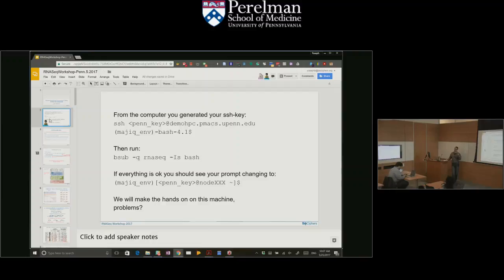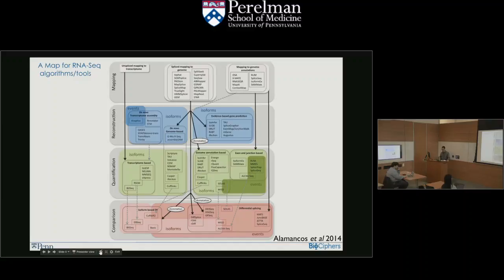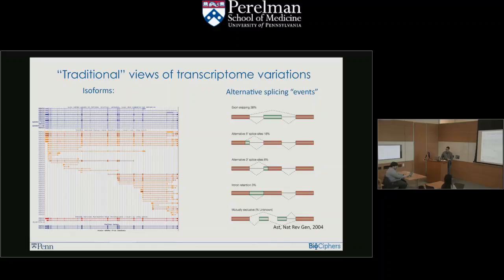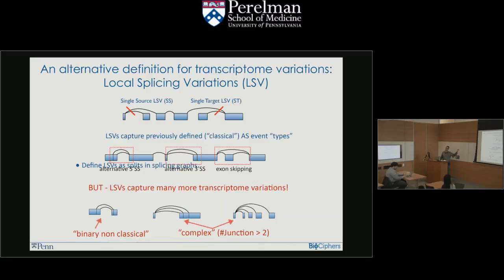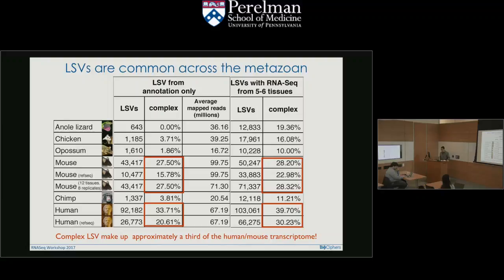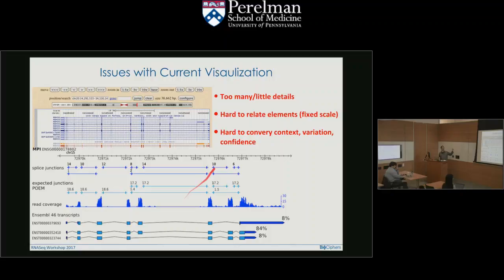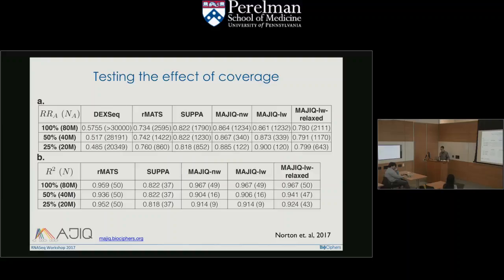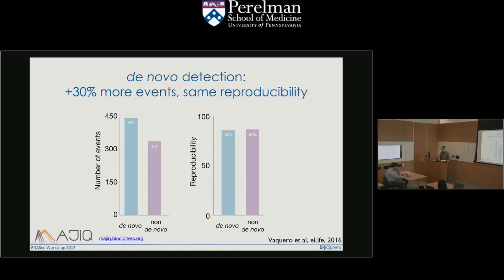Splicing analysis with MAJIQ/VOILA UPenn 052517 - Pr1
Workshop on Quantifying Splicing from RNA-Seq data

Ran by: The BioCiphers Lab

Audience: Students, Postdocs, Staff, and PI mostly from Penn but we had people from Jefferson, GSK, and other institutes.

Date & Time: Thursday, May 25th, 2017, 10-14:00

Description:
The workshop ran for 4hr. Using Penn's HPC for hands on data analysis, it covered RNA-Seq splicing analysis using the MAJIQ/VOILA software tools. The following topics were covered:
Part1:
Splicing variations overview: detection, quantification, visualization from RNA-Seq + How do I know which algorithm to use?

Part 2-3:
Quick Startup with MAJIQ/VOILA - going through data analysis steps with MAJIQ/VOILA using toy data and the HPC.

Data analysis scenarios and how to handle those with MAJIQ/VOILA

Interpreting the results + troubleshooting.